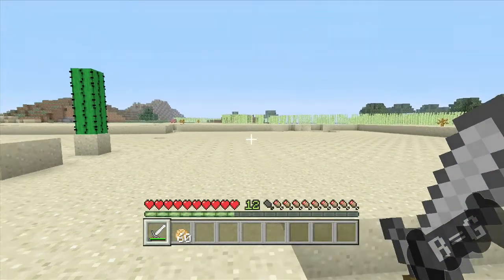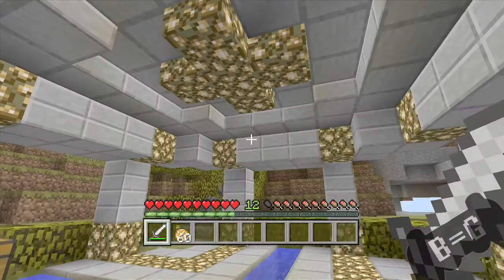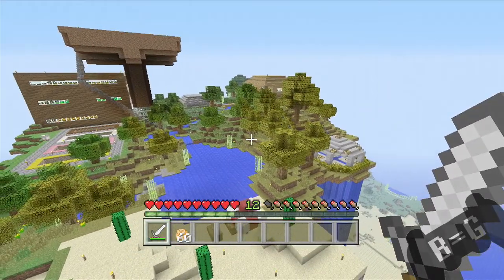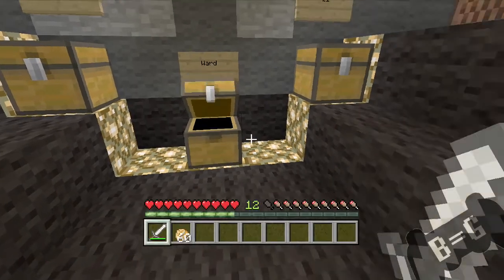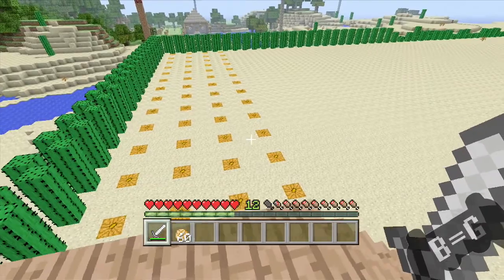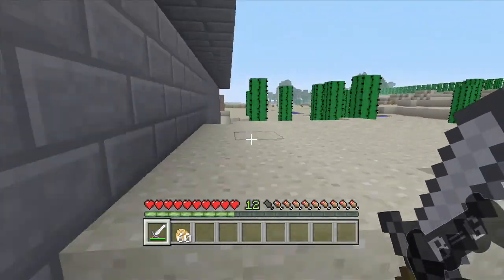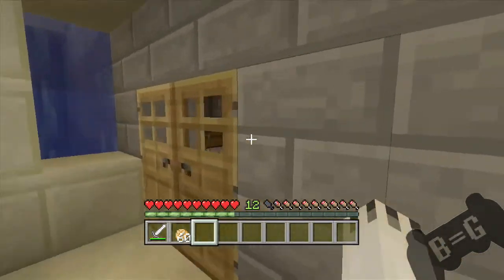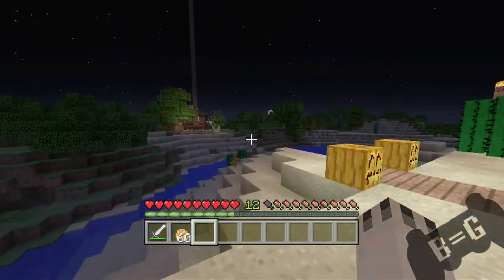Section 8: Part 4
Section 8 is a minecraft survival game that combines the basic ideas of Civilization and Minecraft together. 8 players each have a piece of land that they can do whatever they want with. The final goal? Become the best.